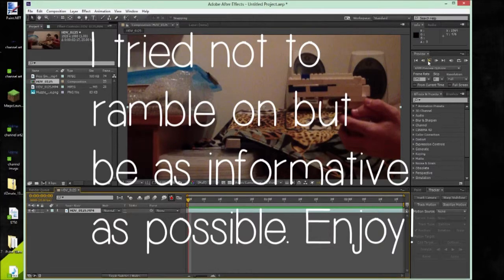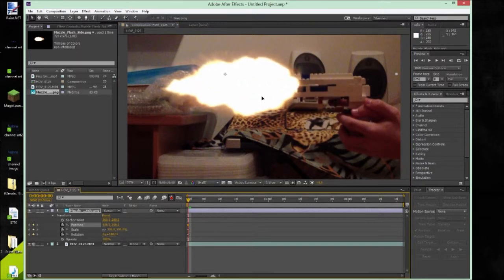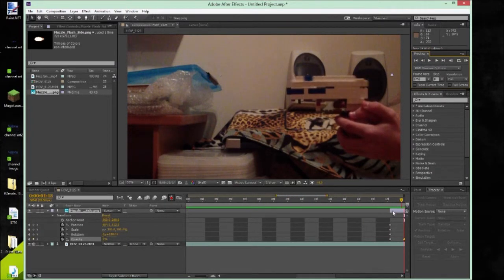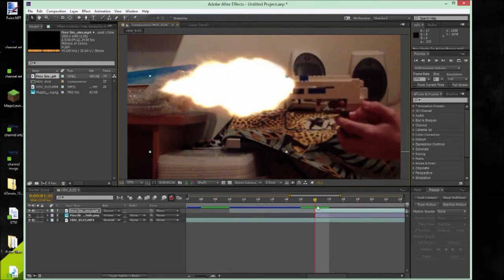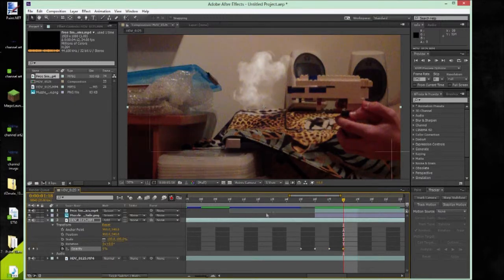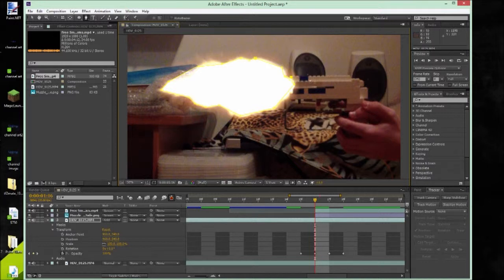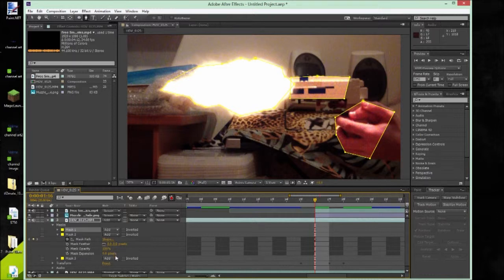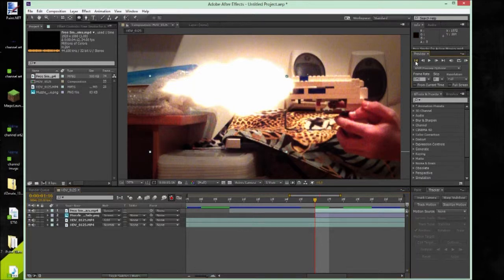Muzzle Flash Tutorial | Adobe After Effects | 4slime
Ads are disabled for getting to the video faster ;)

This is a quick (hopefully) and informative video of how to make a muzzle flash/flare in Adobe After Effects.

It'd mean tonnes to me knowing people like what I do :)